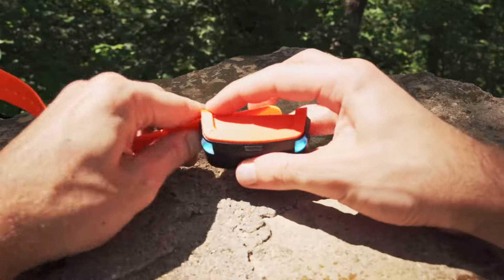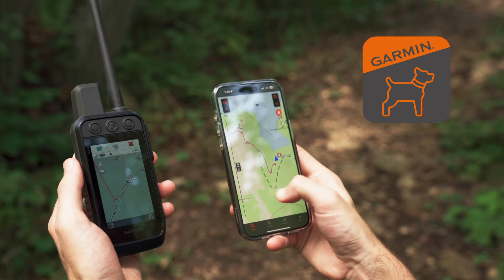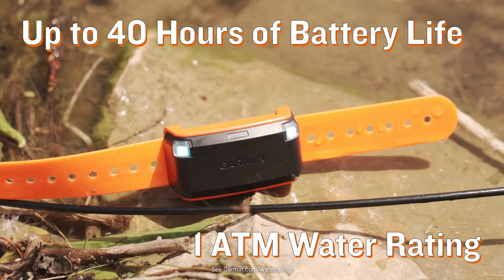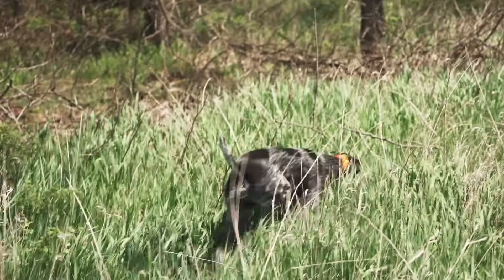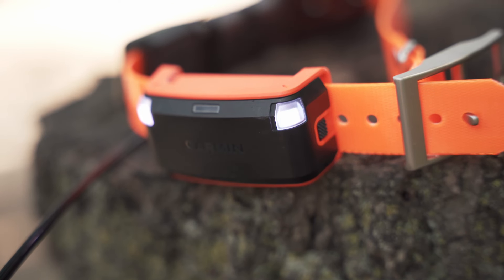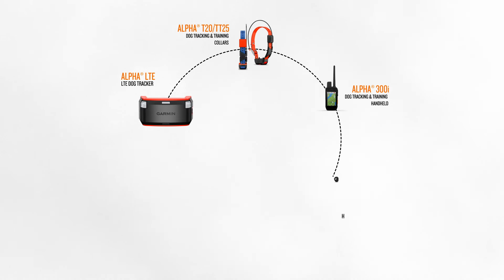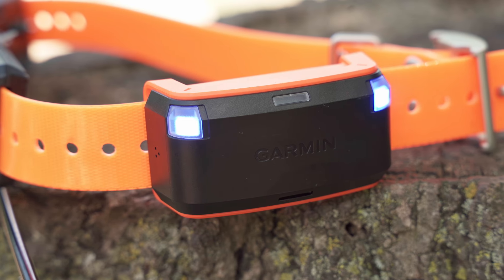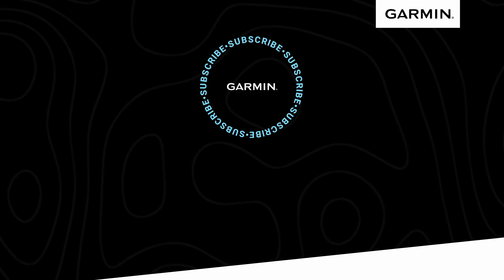Alpha® LTE Dog Tracker: Connect to the Hunt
There’s a new route to follow, a new tracker to trust. Track your dog with LTE cellular technology and see their movements on your compatible smartphone or Garmin dog tracking handheld with this rugged dog tracker (subscription required) attached to your dog’s collar.